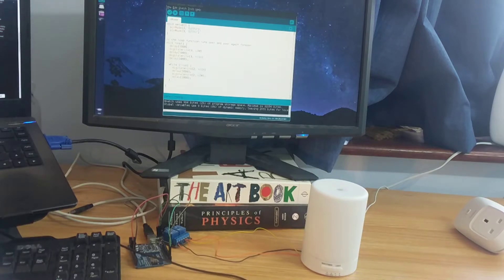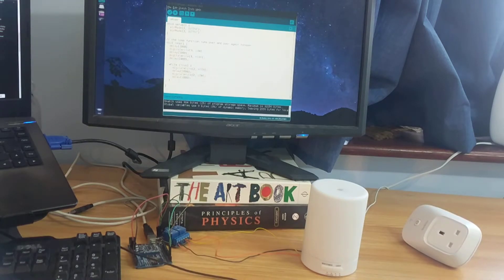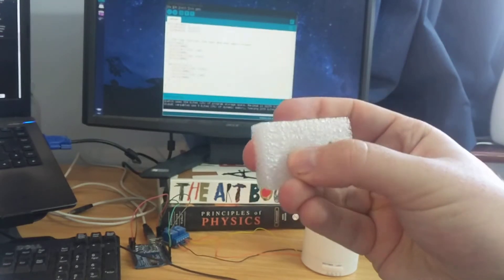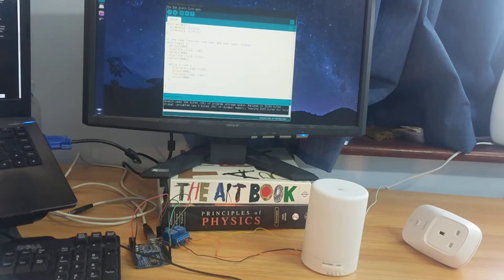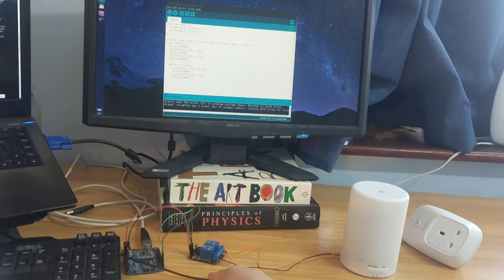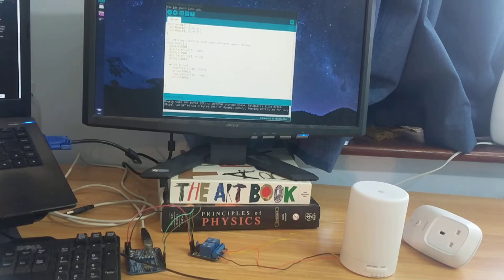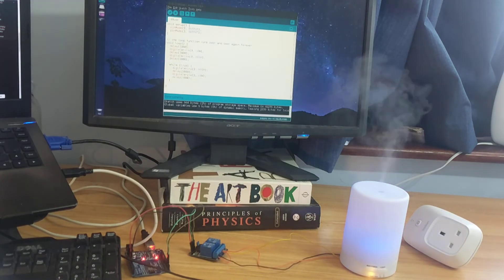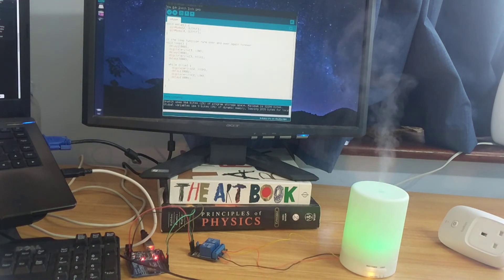Making a Smart Diffuser using an Arduino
Using an Arduino and a 2 relay board to electronically control a diffuser.

The diffuser on Amazon